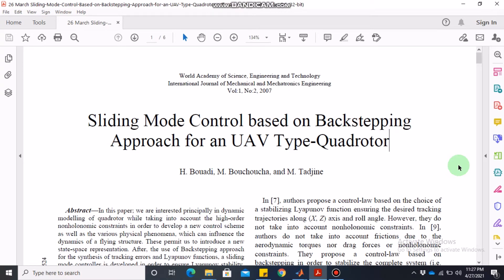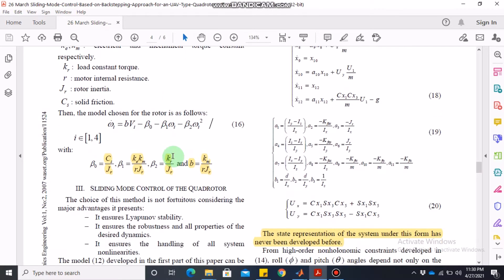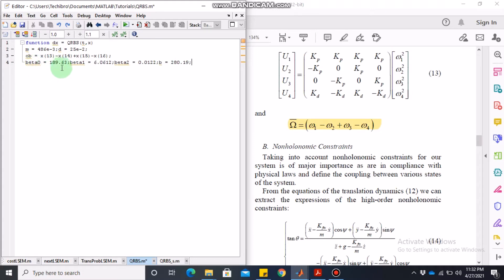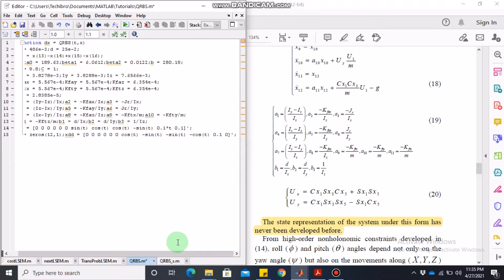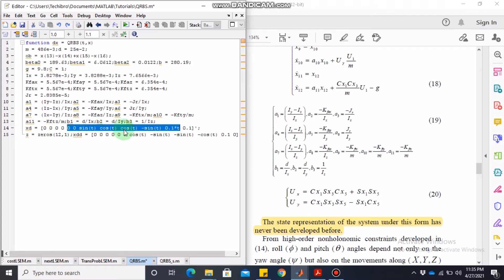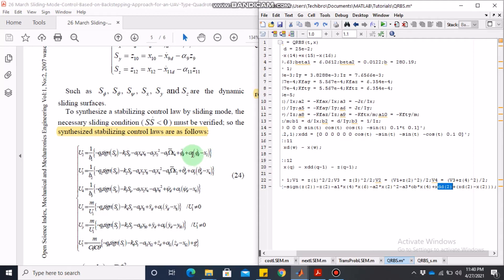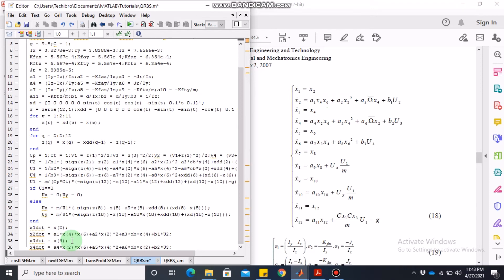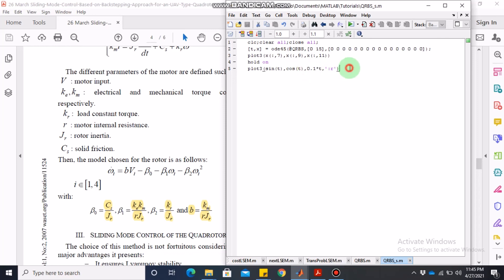MATLAB Simulation of Sliding Mode Control based on Backstepping for Quadrotor